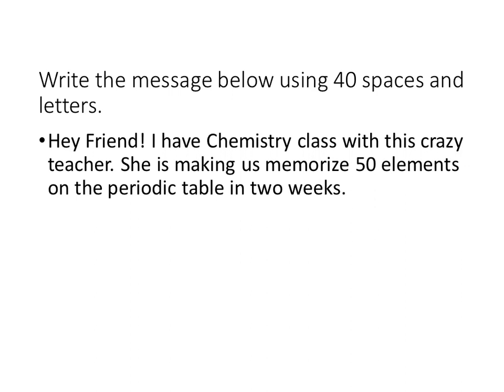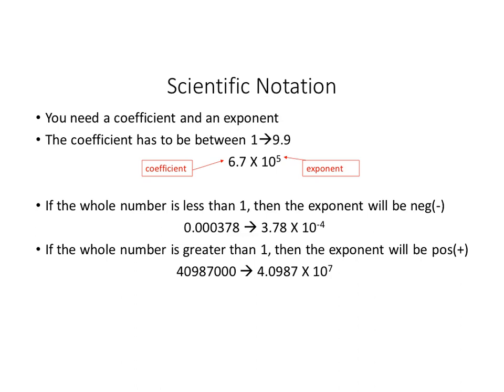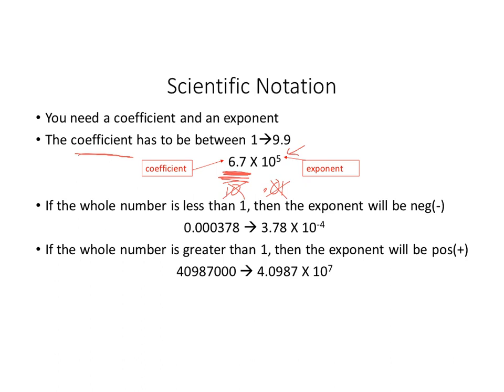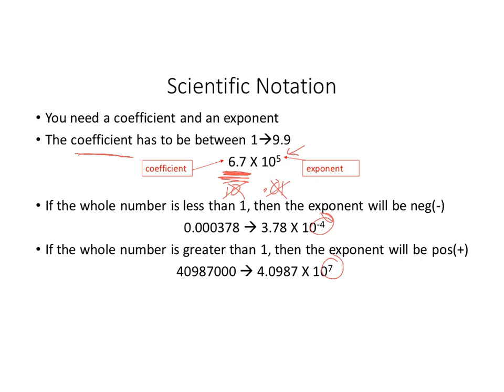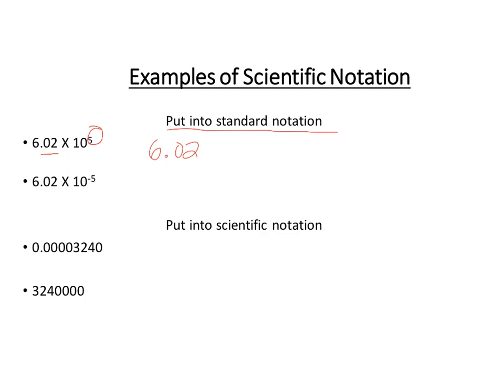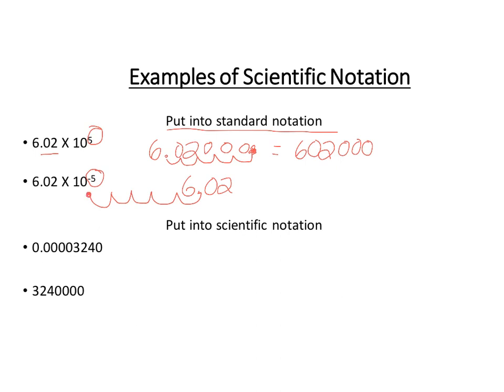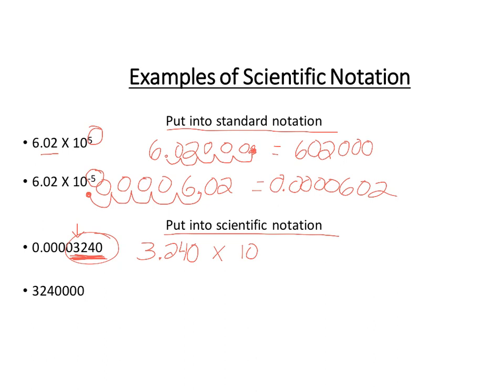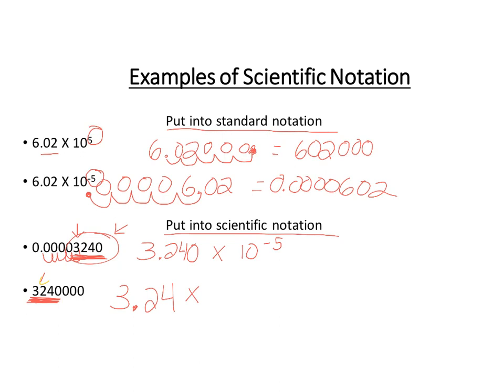Scientific Notation Podcast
An overview of Scientific Notation for Chemistry. --Portwood